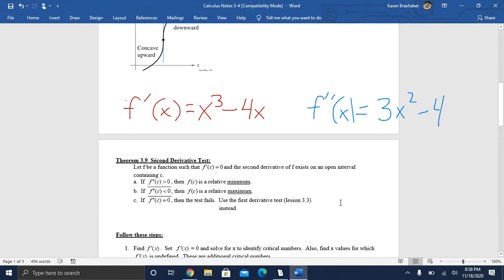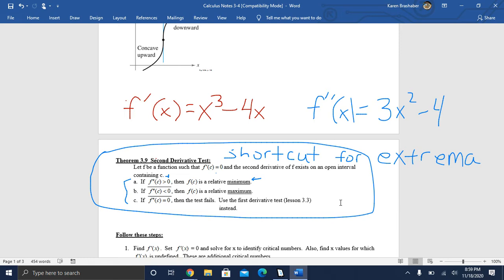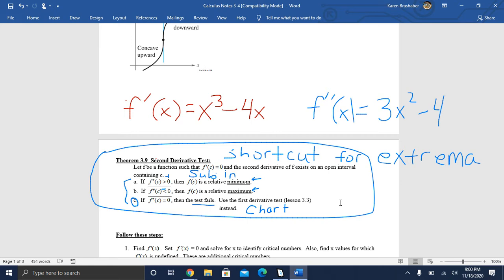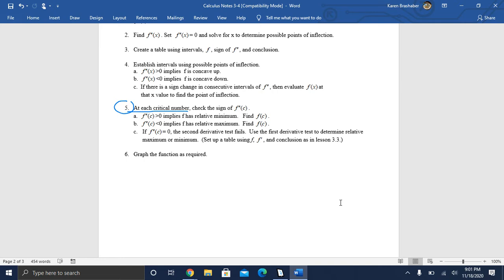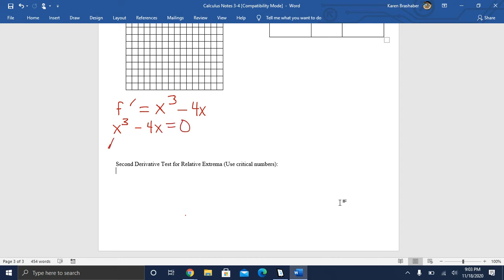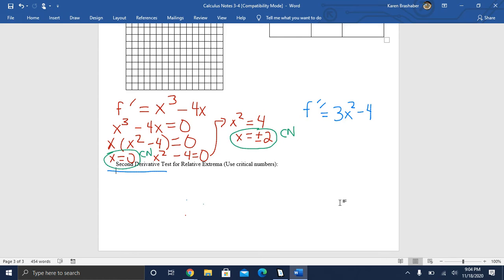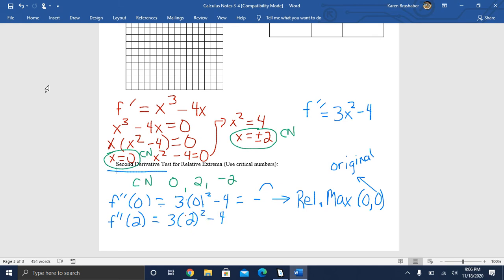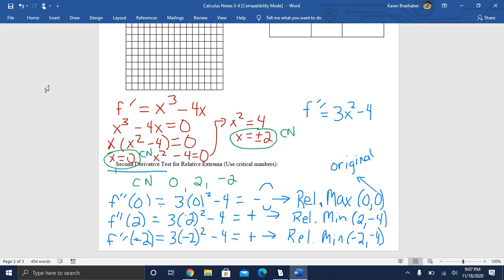Calculus Notes 3.4 (HW 32) Second Derivative Test